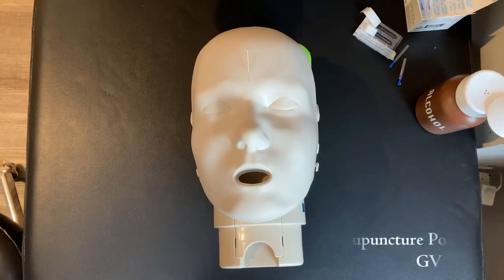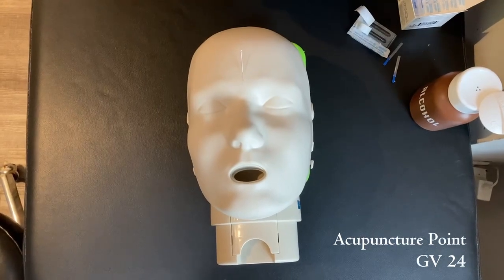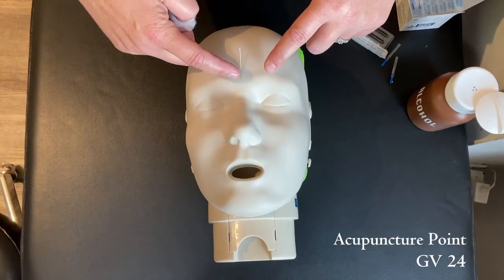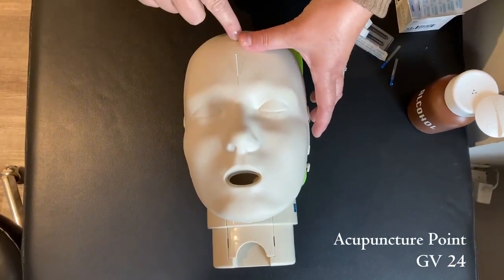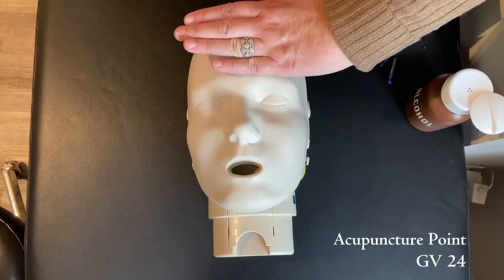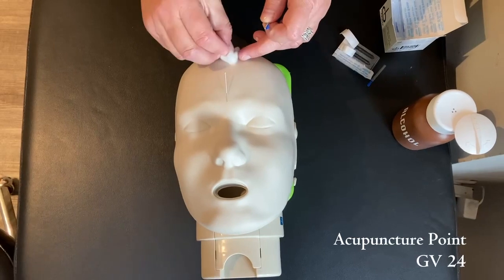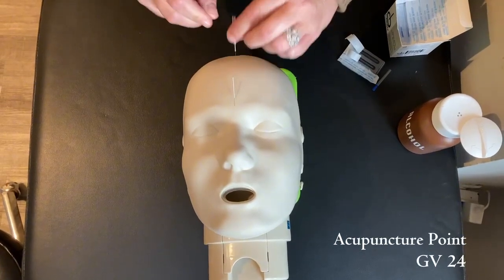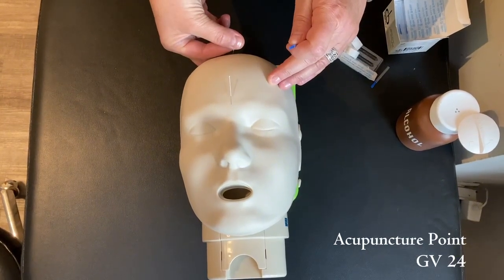McMaster Medical Acupuncture Program: Acupuncture Point GV 24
Demonstration - Acupuncture Point GV  24